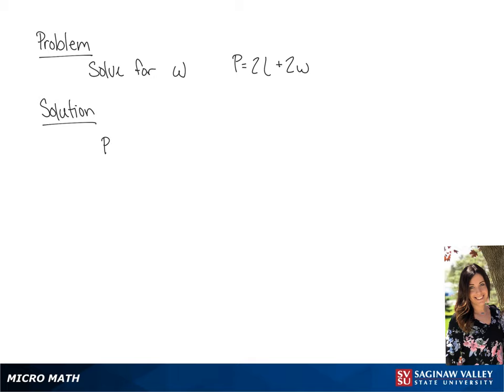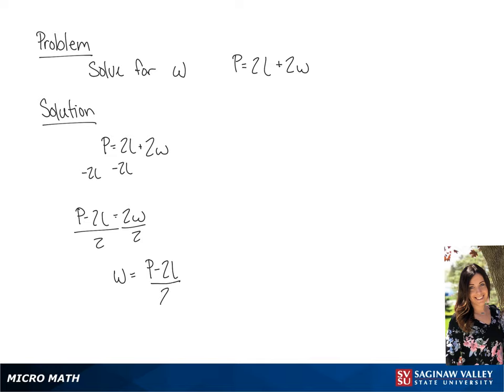Equation: Solve for w: P = 2l + 2w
Tiala from SVSU Micro Math helps you solve a formula for the specified variable.

Problem: Solve for w: P = 2l + 2w